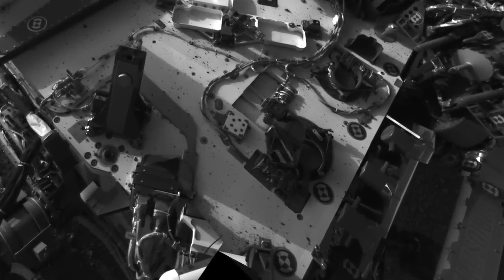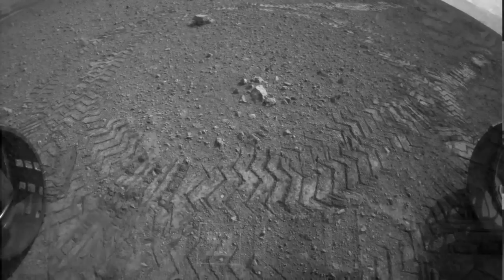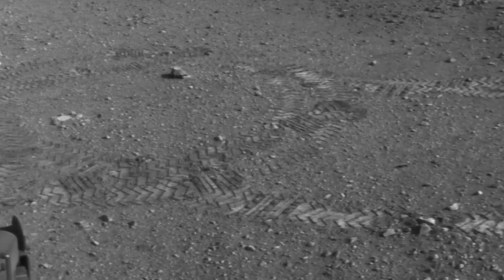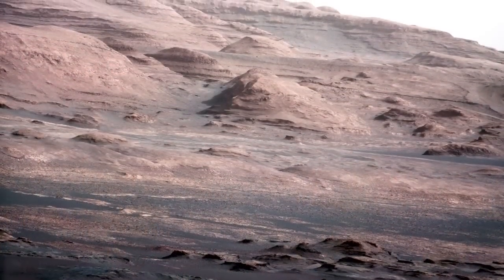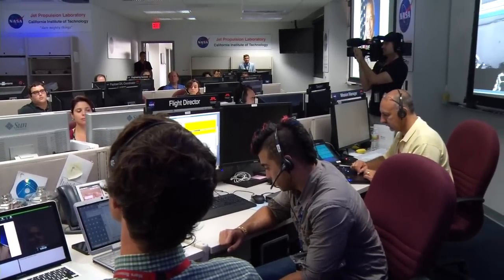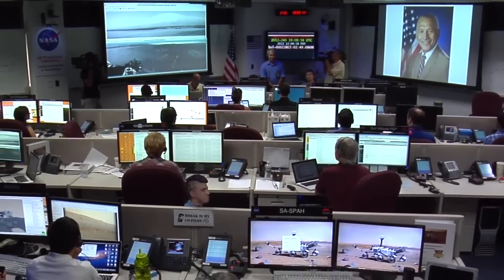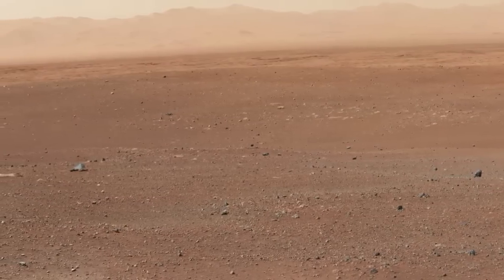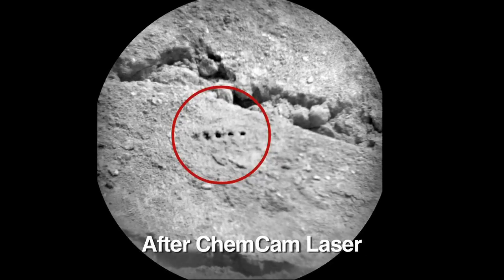Messages from Mars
'Curiosity sends home special messages before heading onto the Martian plain towards her first target.'